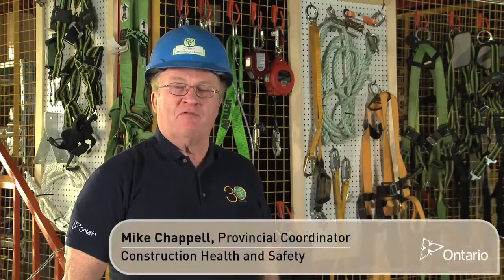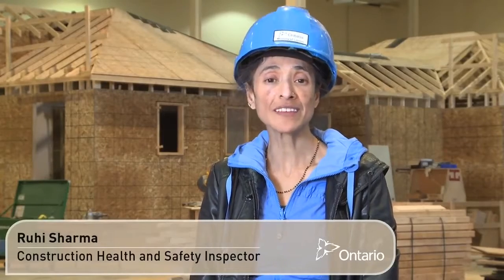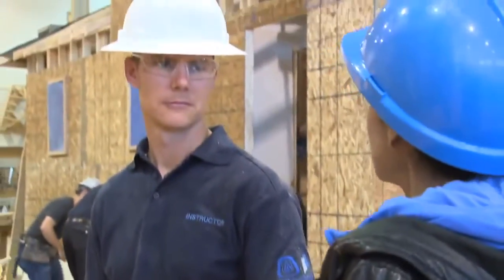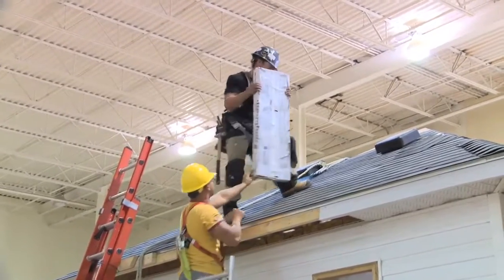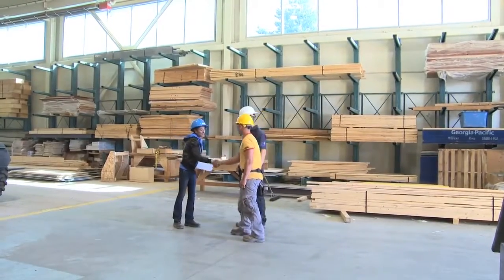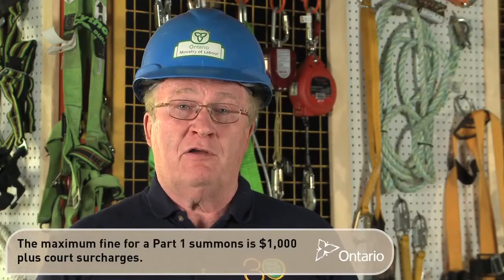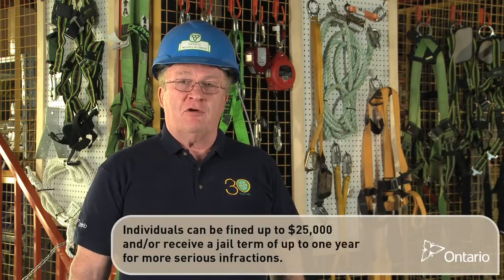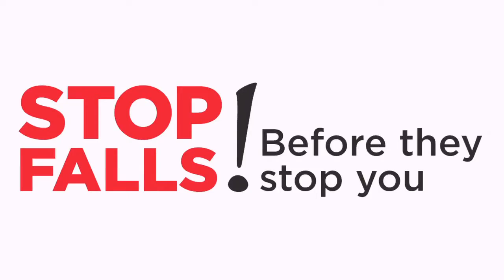Fall Hazards in Construction & Inspectors' Enforcement Tools Outils d'application d'inspecteurs 1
This is a MOL video explaining what their inspectors are looking for when inspecting Fall hazards on a construction site and what enforcement tools they have.